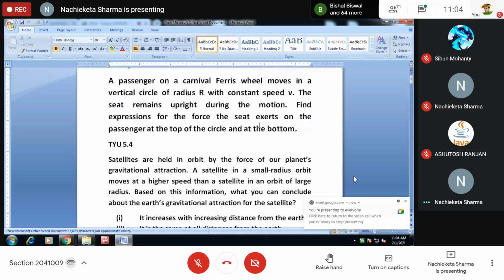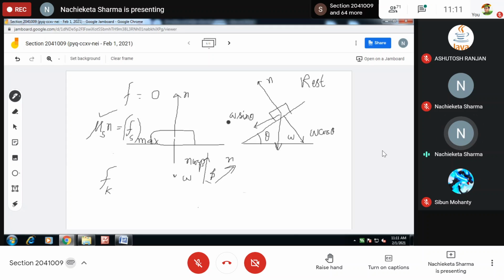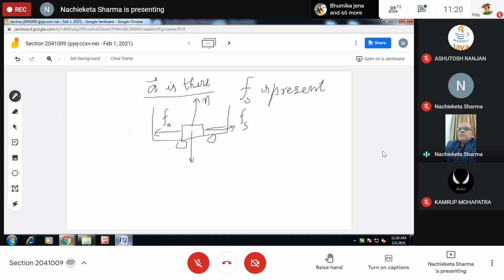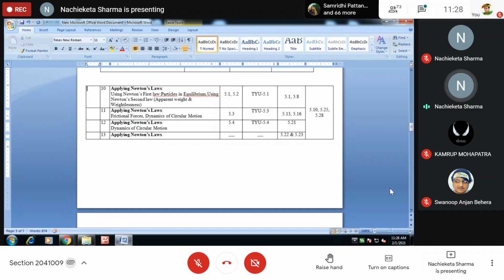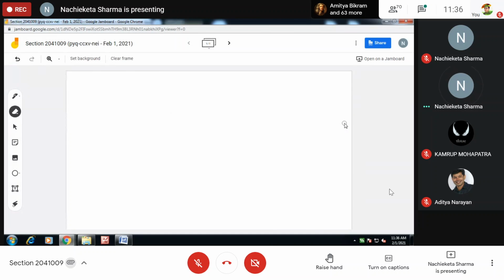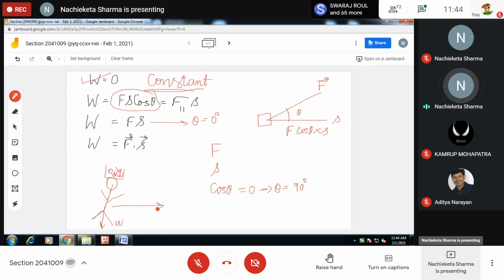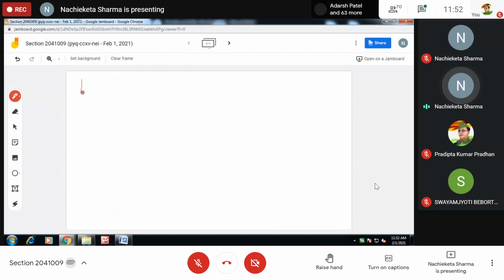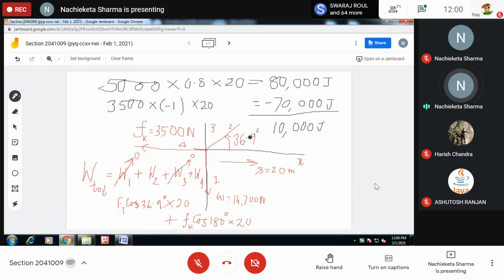UPM Theory 01/02/21